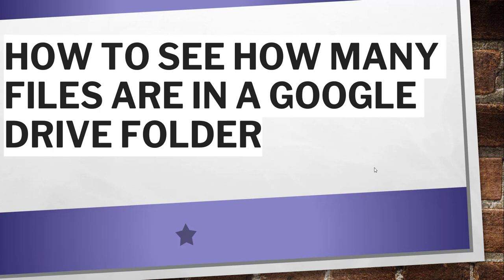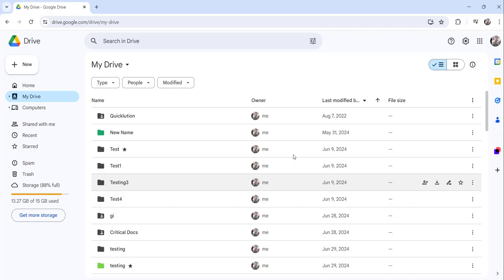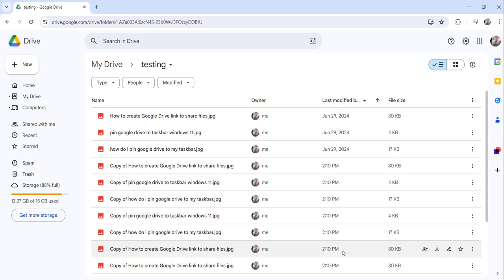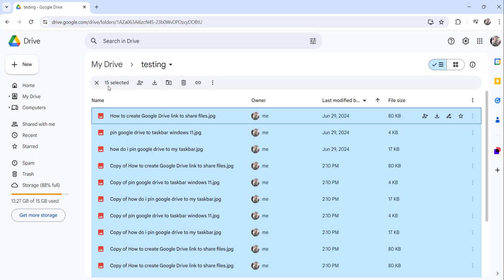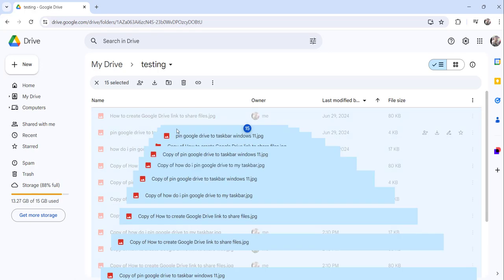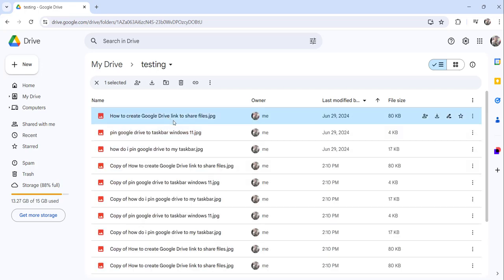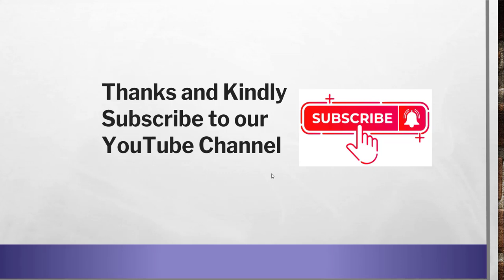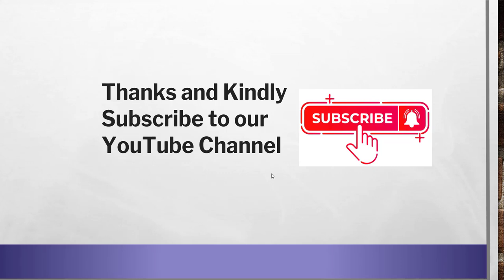How to see how many files are in a Google Drive folder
Hello Friends,

This video showed you how to see how many files are in a Google Drive folder.